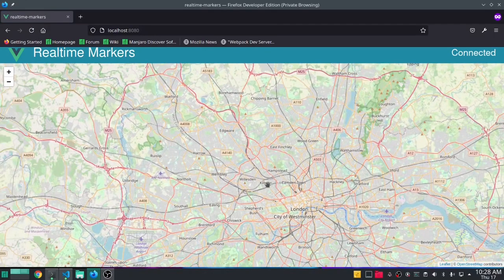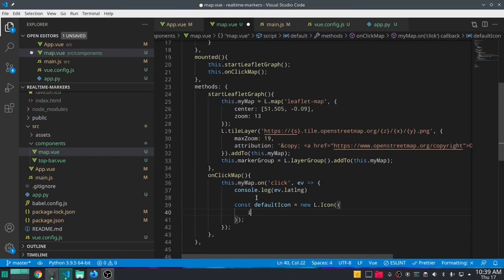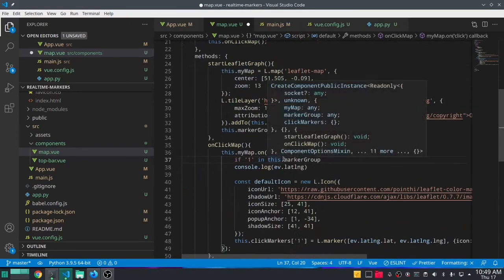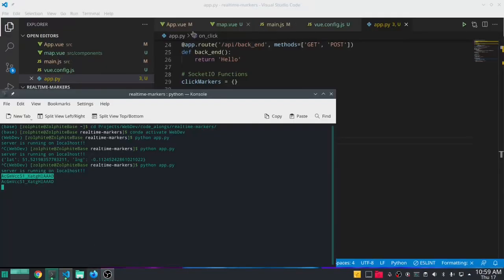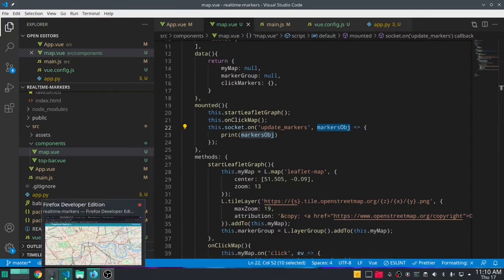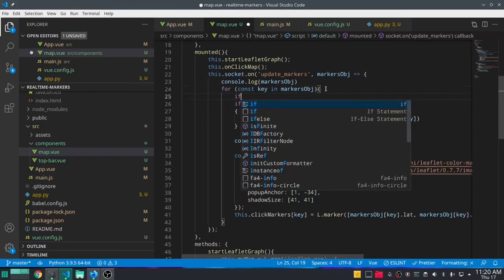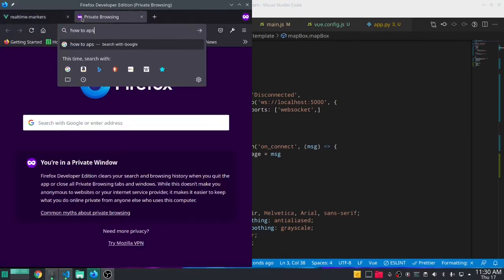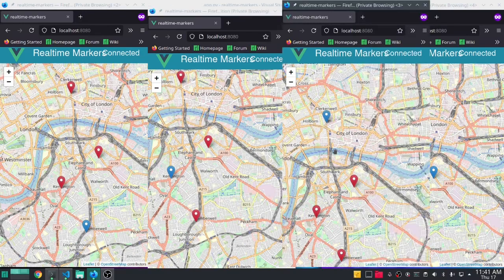Real-Time Markers: Vue.js, Flask, Socket.io, Leaflet : Code-along: Part-3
Welcome to this Real-Time Markers code along. In this series you can follow along as I create a web application using Vue.js as the front-end and Flask as the back-end. We will be using an interactive map created with Leaflet to keep track of user markers as they create them on the map. The markers that users create are updated on all clients in real time using websockets through Socket.io. If this video is interesting please leave a comment letting me know to make more Vue.Js and Flask projects.

Feel free to use this code and morph it to your own projects.